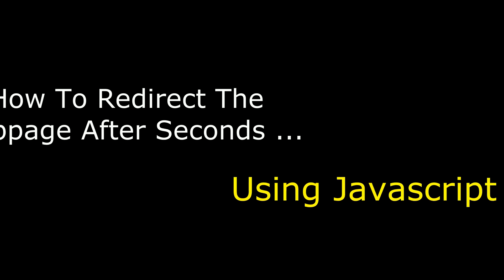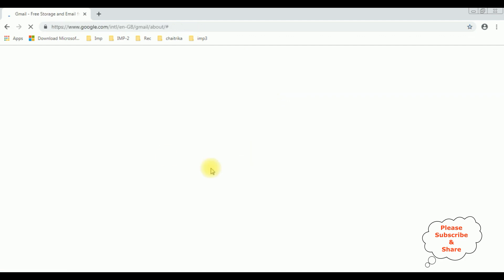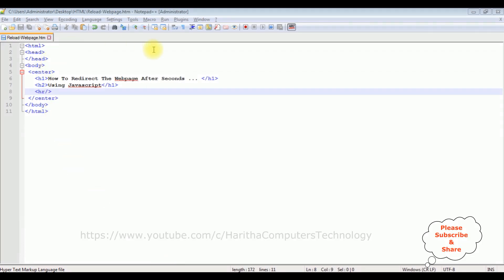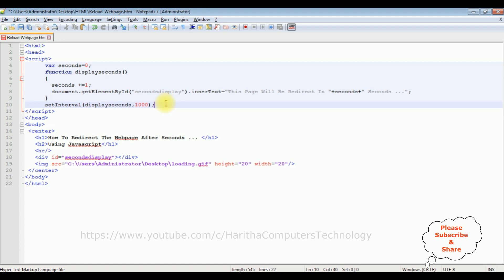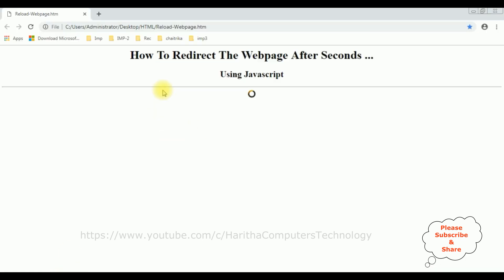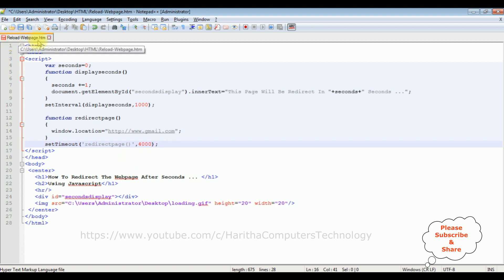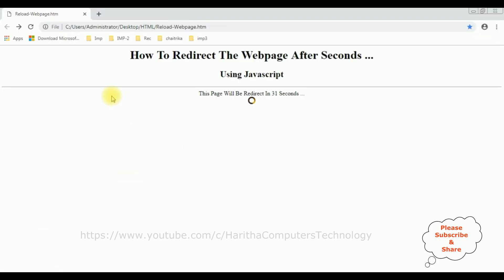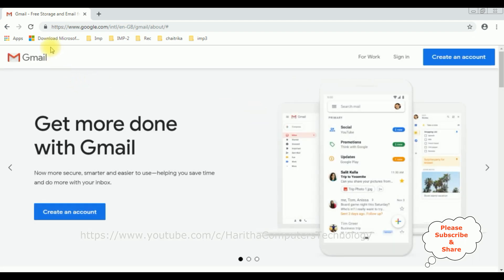redirect webpage in javascript after few 'n' seconds with countdown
Redirect a webpage  after few 'n' seconds javascript

Learn how to redirect a web page after few 'n' seconds using front end conding with javascript. we can redirect the web page or web site external page or internal page. Using the windows and document properties

document.location.href and window.location.href and just the setTimeout function with the page url and number of milli seconds delay before redirect. just watch the full video to get a clear understanding of implementing the javascript functionality to redirect web pages automatically after few seconds.

JavaScript provides a simple and efficient way to redirect a webpage after a specified number of seconds. Here's the step-by-step process:

Set up the HTML Markup:
Begin by creating a basic HTML page structure. This includes the doctype declaration, the opening and closing html tags, and the head and body sections. Inside the body section, you can add your page content.

Implement JavaScript Code:
In a separate JavaScript file or within a script tag in your HTML page, write the necessary code to perform the redirection. You will need to define the desired duration before the redirection occurs and specify the target URL or webpage where you want to redirect users.

Test and Monitor:
Save your HTML and JavaScript files, and open the HTML page in a web browser. Verify that the page redirects after the specified duration and that it navigates to the intended target URL. Monitor user engagement and analyze the impact of the redirection on your website's overall performance.